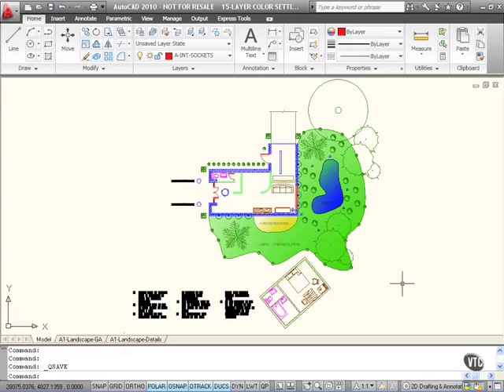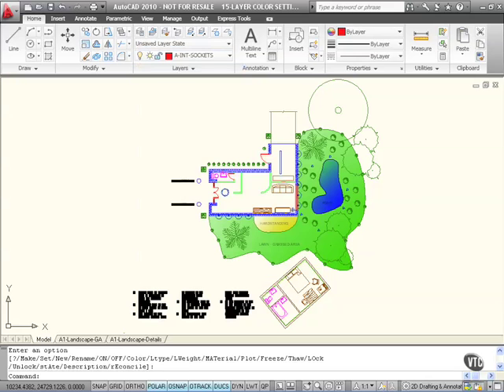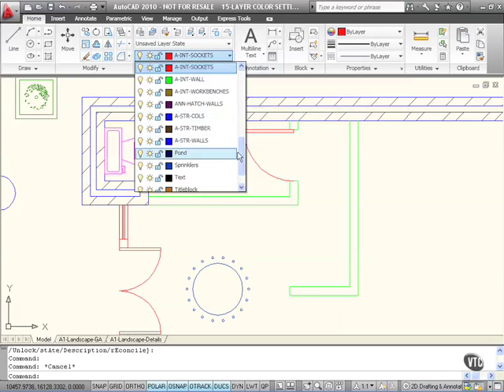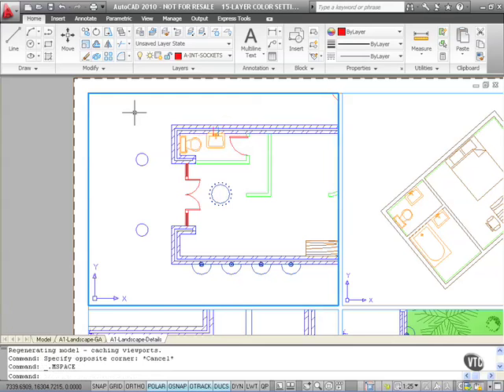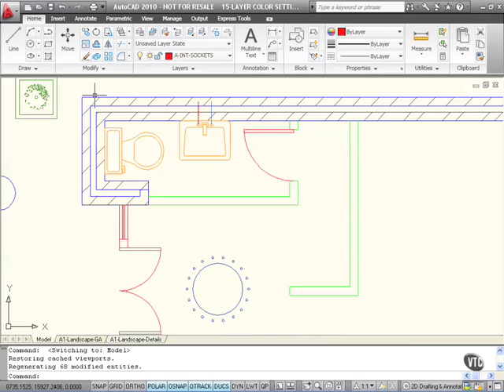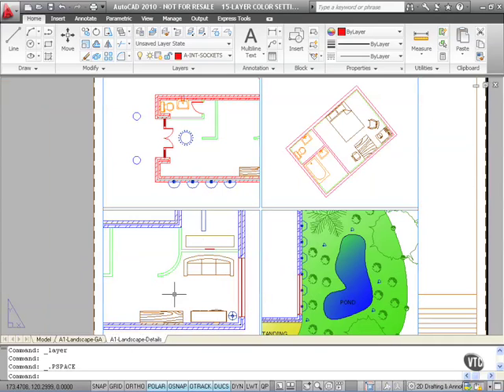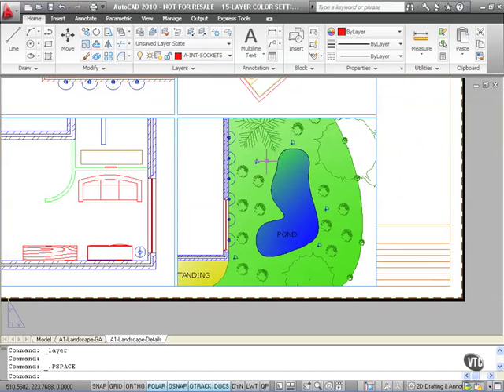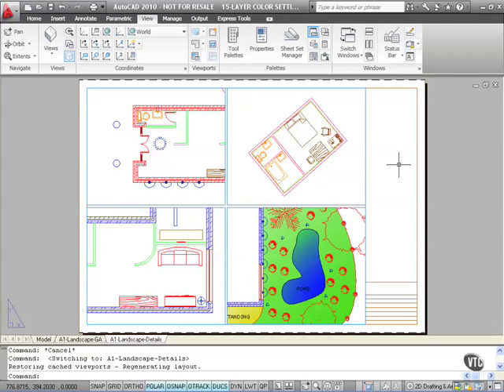15 06 Layer Color Settings